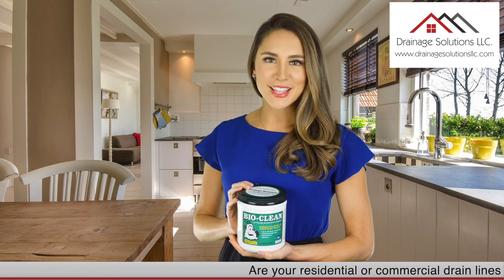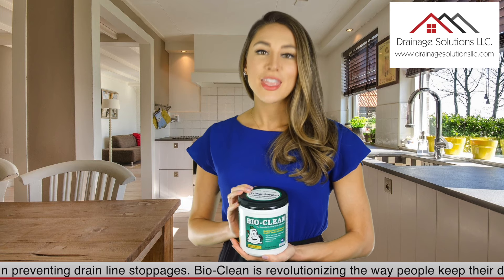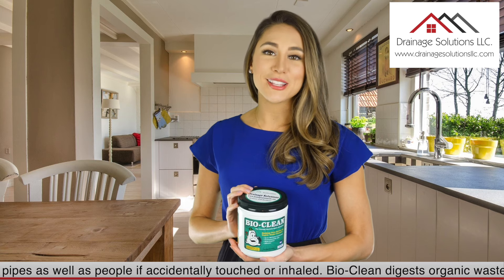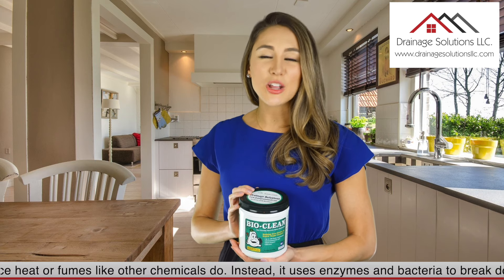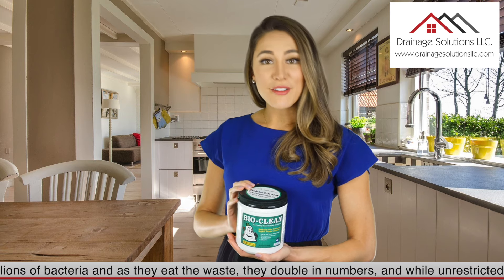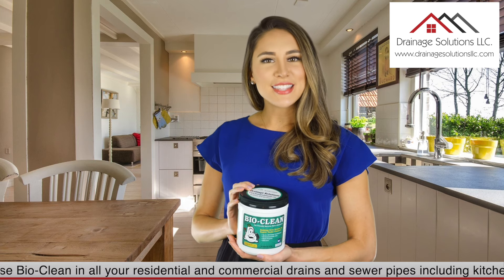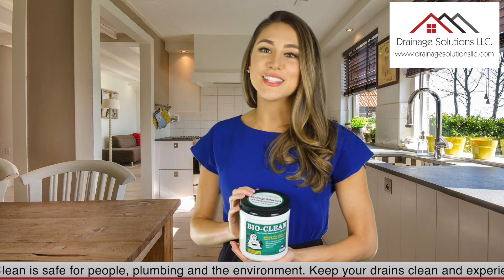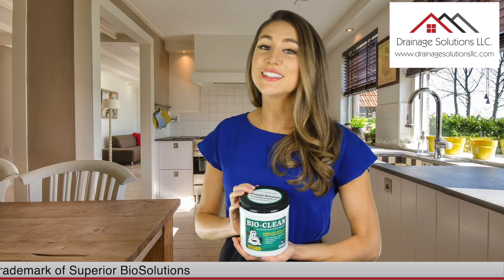Bio-Clean® The Natural Drain Cleaner / Friendly Bacteria Waste Eliminator.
Bio-Clean® is a special combination of natural bacteria and enzymes, that digests organic waste found in your plumbing system; grease, hair, soap scum, food particles, paper, cotton, and more.

Bio-Clean® will not digest or have any effect on inorganic materials such as plastic pipe. It does not produce heat, fumes, or boiling like other chemicals do.

Bio-Clean® is safe for people, plumbing, and the environment.

Applications for Bio-Clean®
Bio-Clean has multiple uses:
Residential and commercial applications.
All drain and sewer pipes, including:
Kitchen Sinks
Lavatories
Bathtubs
Showers
Floor Drains
Laundry Drains
Septic Tanks and Drain Fields
Garbage Disposal Odors
Grease Traps
Sewage Ejector Pumps
Outhouses and Cesspools
R.V. & Boat Holding Tanks
Lift Stations
Cat Litter Boxes

Bio-Clean® is Economical & Safe to use.
*100 drain treatments per 2-pound container.
*One 2-pound container treats a 1000 gallon septic tank.
*Eliminates the need to clean grease traps and cable drain lines.
*Eliminates the need to buy caustic and/or dangerous chemicals.
*Eliminates the need to purchase deodorant blocks (urinal blocks).
*Eliminates costly compensation to employees that can be injured by using dangerous chemicals.